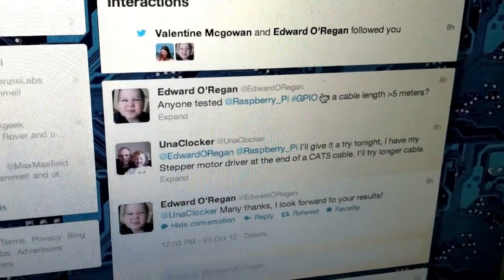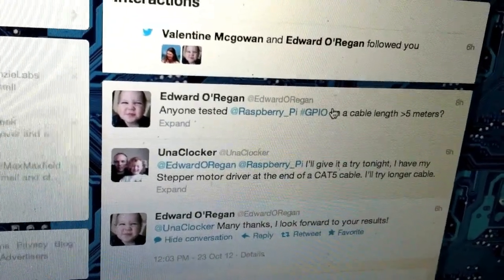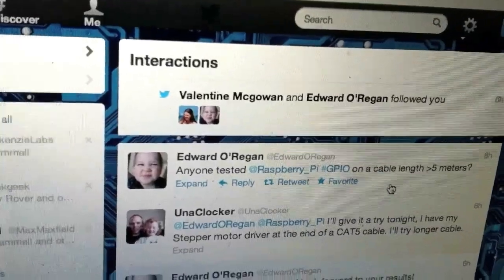Raspberry Pi GPIO Long distance test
Driving a stepper motor with the Raspberry Pi. for more details on "Project Pi Heater", which aims to control my house's central heating system with 3 Raspberry Pi's.
This was a test to see just how far you can send the GPIO signals. I did that buy driving my stepper with 100feet of CAT5 (ethernet) cable.